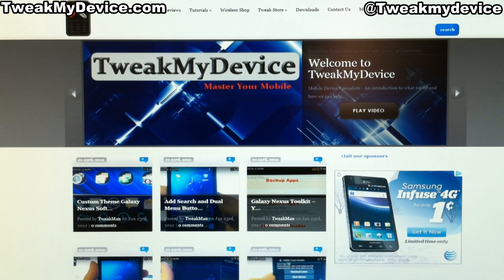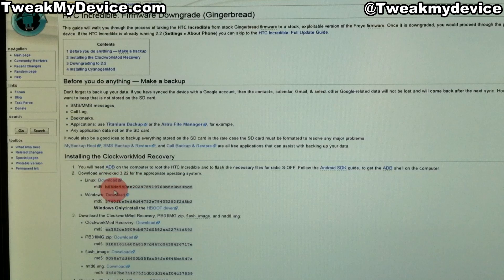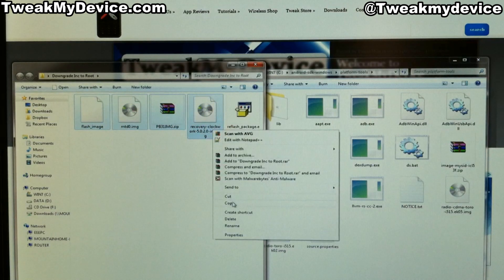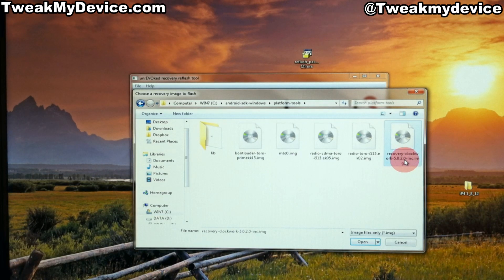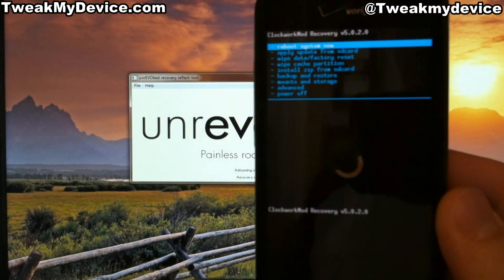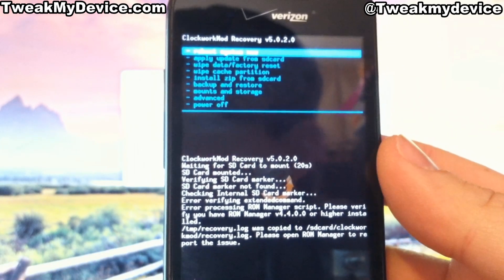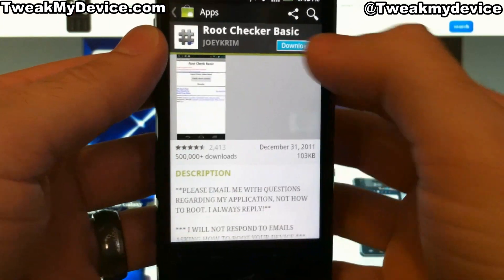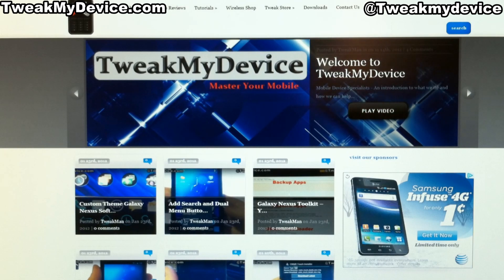[BAS] Root Droid Incredible 4.08.605.2 Gingerbread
This will guide you through Rooting your Incredible on the newer 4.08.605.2 Gingerbread build. Even if you've never been S-Off this Root will work.

--- REQUIRED

1) HTC Droid Incredible
2) Make sure HTC Drivers install properly, NOT HTC Sync!